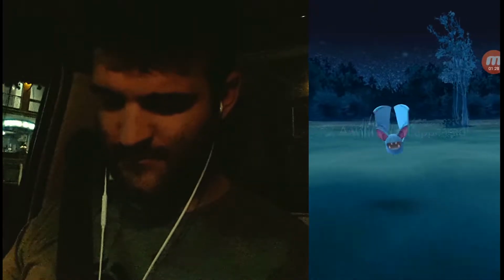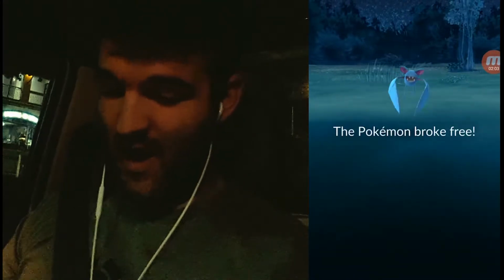Pokemon Go | Curve or Straight Pokeball Throws?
Pokemon Go has two commonly accepted methods of catching Pokemon by either throwing the Pokeball straight or using a curve tactic by spinning the Pokeball before release. Have you ever given consideration to which method gives a higher percentage of successfully capturing your target?